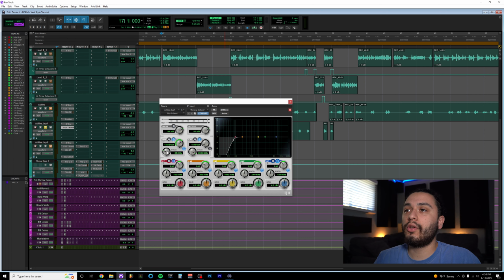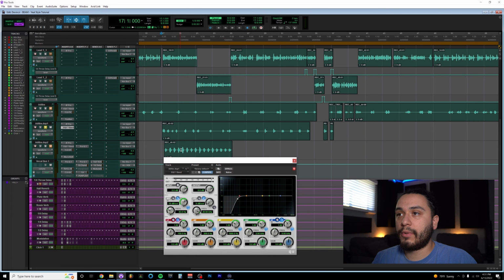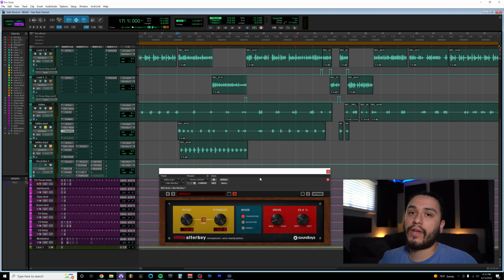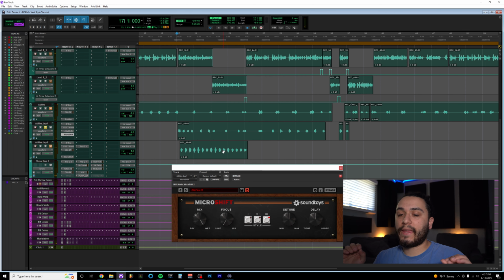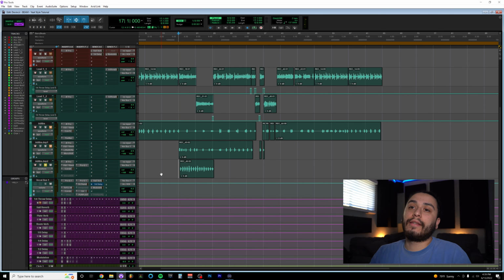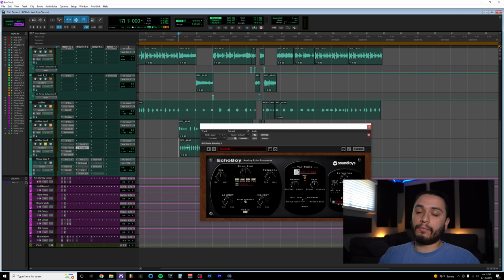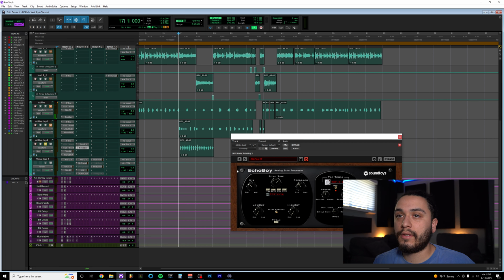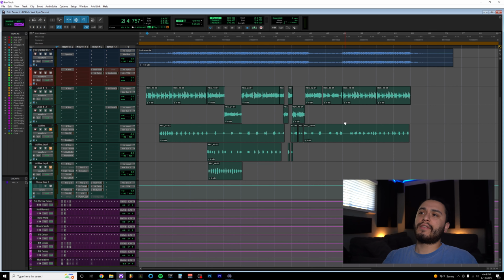HOW TO GET YEAT STYLE VOCALS! - 2 Alivë [Pro Tools]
Watch at 1.5 or 2x speed to get the quickest possible info haha. Here's some Yeat Styled vocals hopefully you learned from it! Be sure to drop a comment if you would like me to make a video for another artist you may be wondering how they get their sound!